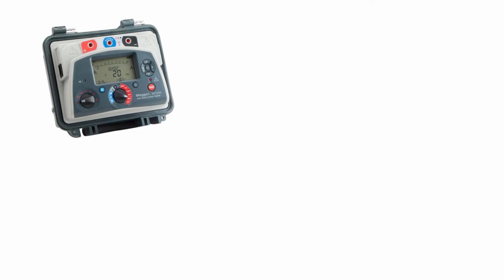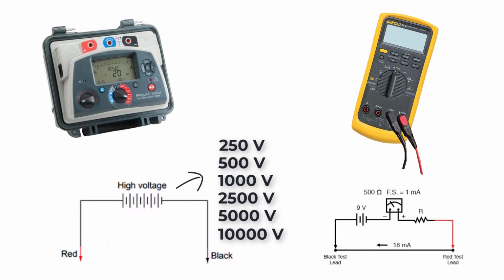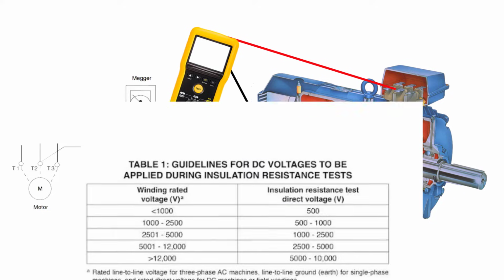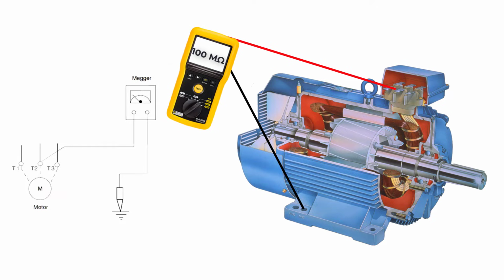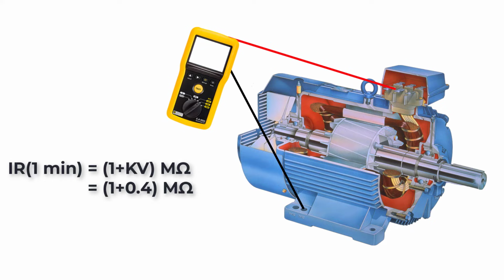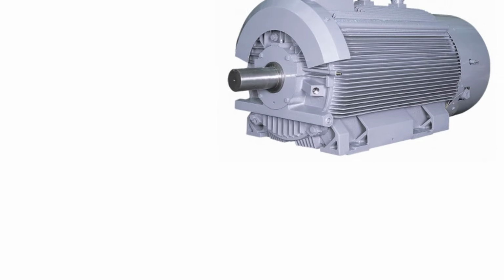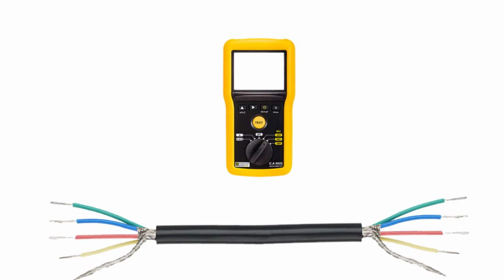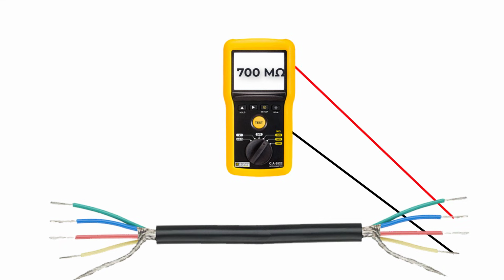How to use insulation tester (Megger)? |Explained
Welcome to Thursday questions, today Electrical Engineering Planet will answer an important question:
What is insulation tester or mega ohmmeter or megger? How to use it?
You can ask any question and EEP will try to answer it in the next videos

Hint:
We use guard terminal for this reason: Large cables, windings, power transformers, electrical bushings and other assets that have large surface areas can become contaminated by dirt or even a thin film of moisture. These conditions tend to lead to significant surface leakage current which can seriously affect the measurement of the true insulation leakage current.